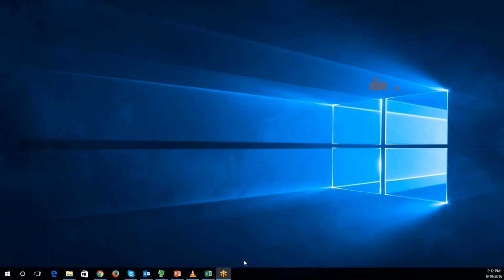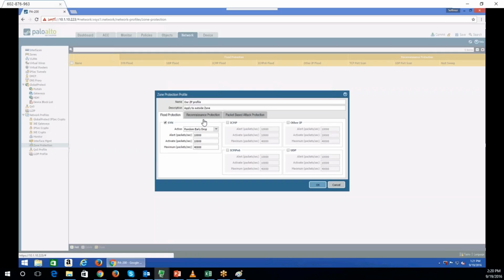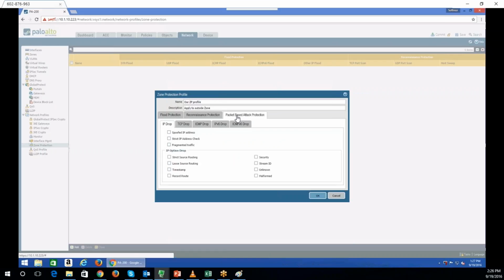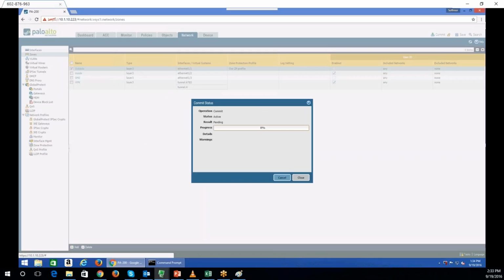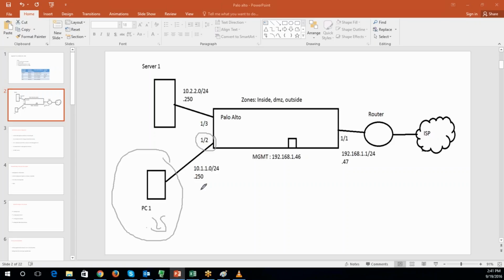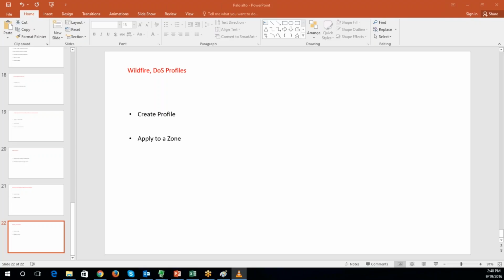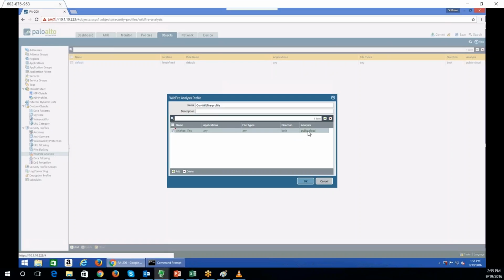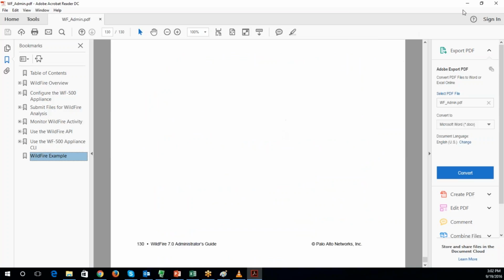12. Various Profiles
This is the last video of this course. With this video we finishes with the various profiles overview and revisions. Different Profiles Such as User policies, Anti-Virus, Anti-Spyware, Website blocking profiles and Traffic filtering. This video will refresh your previous knowledge of the above topics.